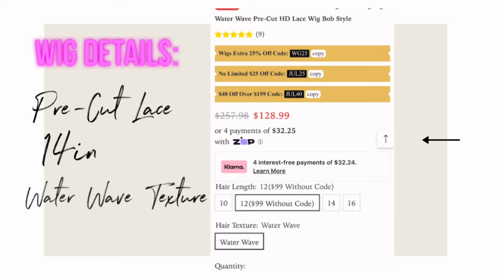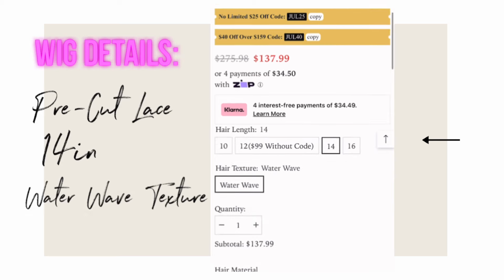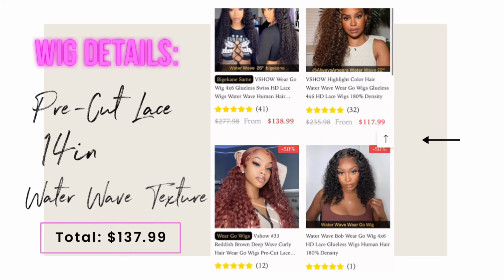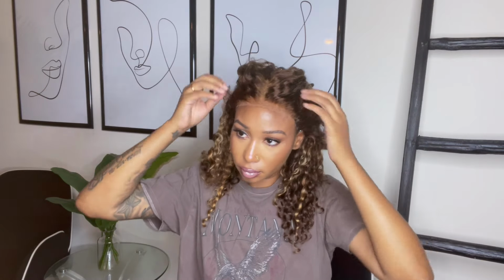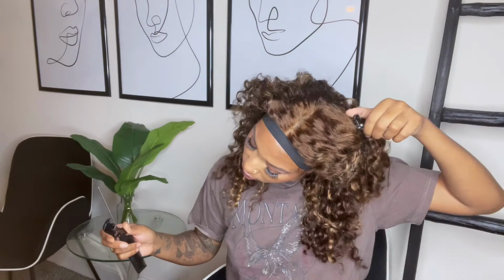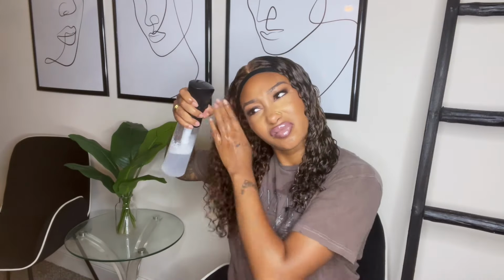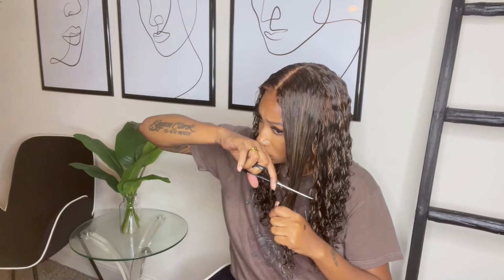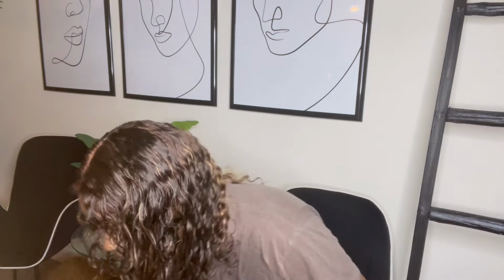Trust Me it’s worth EVERY penny! Only $105 Glueless Pre-cut Lace Water Wave Wig| Ft. VShow Hair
★★★★★★★★★★★★★★★★★★★VSHOW HAIR★★★★★★★★★★★★★★★★★★★
I am Wearing VShowHair 16inches Wear Go Water Wave Glueless wig, Direct wig
☛USE MY EXCLUSIVE CODE: “VSVS ” =GET THE SAME  14" WIG ONLY $105 (Flash Sale)